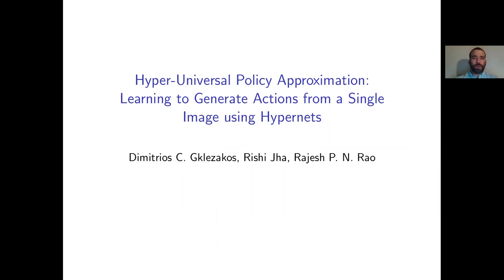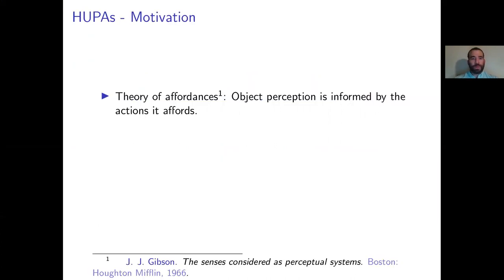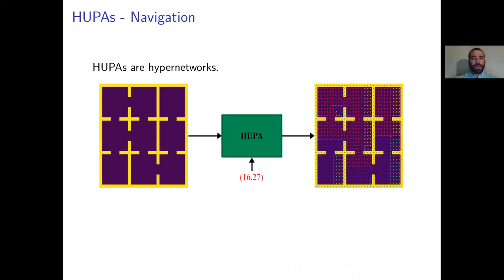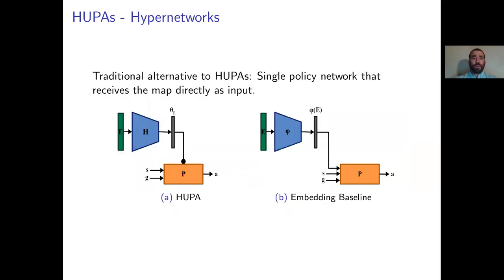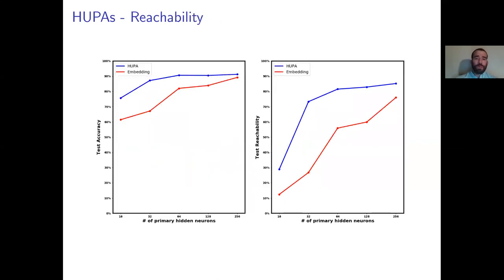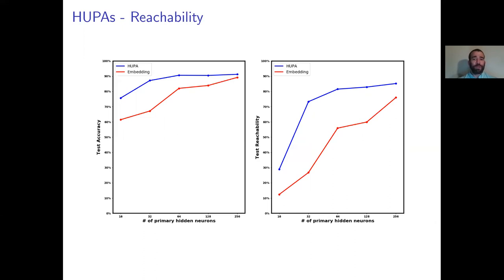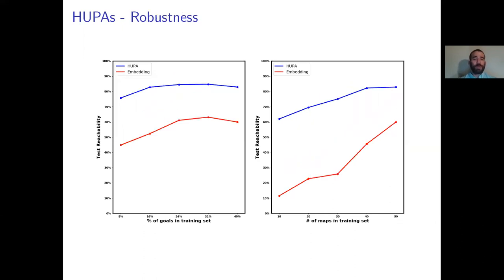Hyper-Universal Policy Approximation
CVPR 2022 NeuroVision Workshop lightning talk -- Dimitrios C. Gklezakos, Rishi Jha, Rajesh P. N. Rao